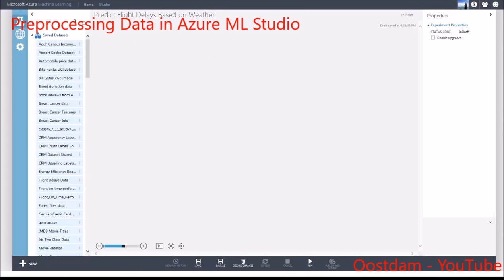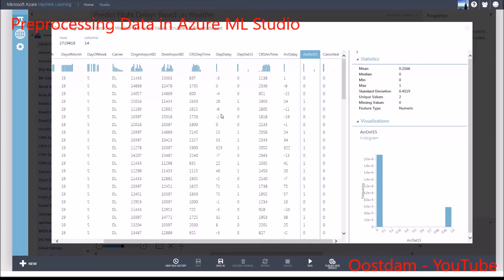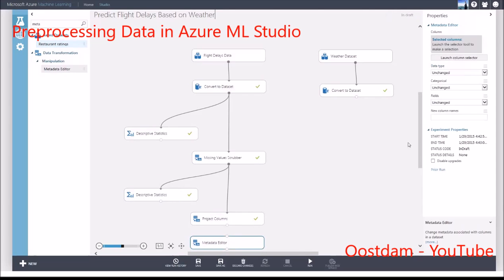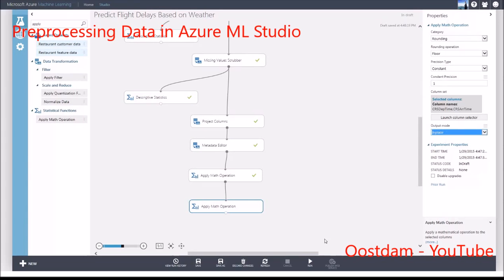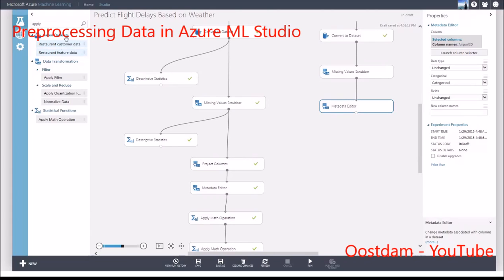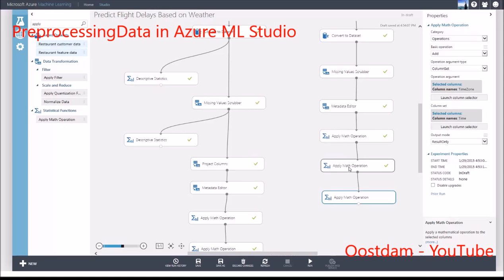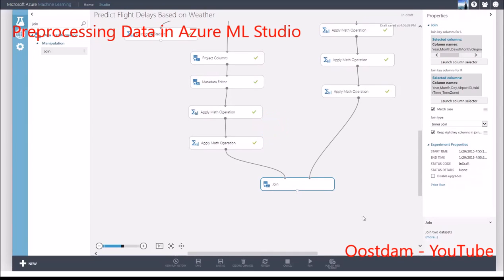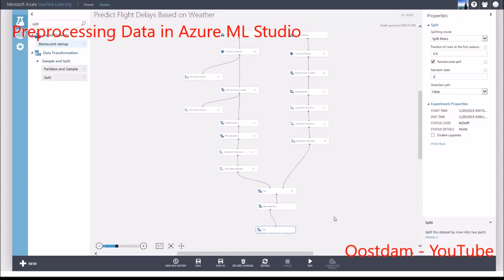Preprocessing Data in Azure Machine Learning Studio demo.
This video demos the preprocessing of data in Azure ML (Machine Learning) Studio. This method provides you a very scalable workspace before getting and realizing the final presentation of your data to your audience. Start with learning the basics from this video, look up the course about data handling in your Microsoft learning environment an finally, try it in your own (free) azure environment to do some practice for your own. You might want to take a look at one of my other Azure video's here one YouTube. Have fun, working with Azure and all it's Machine Learning (ML) and Artificial Intelligence (AI) possibilities! Any questions about Azure in general or on a specific topic?
यह वीडियो एज़्योर एमएल (मशीन लर्निंग) स्टूडियो में डेटा के प्रीप्रोसेसिंग को प्रदर्शित करता है। यह पद्धति आपको अपने दर्शकों के लिए अपने डेटा की अंतिम प्रस्तुति प्राप्त करने और साकार करने से पहले एक बहुत ही स्केलेबल कार्यक्षेत्र प्रदान करती है। इस वीडियो से मूल बातें सीखने के साथ शुरू करें, अपने Microsoft सीखने के माहौल में डेटा प्रबंधन के बारे में पाठ्यक्रम देखें और अंत में, अपने स्वयं के लिए कुछ अभ्यास करने के लिए इसे अपने स्वयं के (मुक्त) नीला वातावरण में आज़माएं। आप मेरे अन्य एज़्योर वीडियो में से एक को यहाँ एक YouTube पर देखना चाह सकते हैं। मज़े करो, एज़्योर और इसकी सभी मशीन लर्निंग (एमएल) और आर्टिफिशियल इंटेलिजेंस (एआई) संभावनाओं के साथ काम करना! Azure के बारे में सामान्य रूप से या किसी विशिष्ट विषय पर कोई प्रश्न? मुझे यहां नीचे एक टिप्पणी दें, और अगर मैं कर सकता हूं तो मुझे आपकी मदद करने में खुशी होगी। जब आप यहां हों तो इस वीडियो को लाइक👍 करना न भूलें!
Este video demuestra el preprocesamiento de datos en Azure ML (Machine Learning) Studio. Este método le brinda un espacio de trabajo muy escalable antes de obtener y realizar la presentación final de sus datos a su audiencia. Comience aprendiendo los conceptos básicos de este video, busque el curso sobre el manejo de datos en su entorno de aprendizaje de Microsoft y, finalmente, pruébelo en su propio entorno azul (gratuito) para practicar por su cuenta. Es posible que desee echar un vistazo a uno de mis otros videos de Azure aquí, uno de YouTube. ¡Diviértase trabajando con Azure y todas sus posibilidades de aprendizaje automático (ML) e inteligencia artificial (IA)! ¿Alguna pregunta sobre Azure en general o sobre un tema específico? Déjame un comentario aquí abajo, y estaré encantado de ayudarte si puedo.
Video ini mendemonstrasikan preprocessing data di Azure ML (Machine Learning) Studio. Metode ini memberi Anda ruang kerja yang sangat terukur sebelum mendapatkan dan mewujudkan presentasi akhir data Anda kepada audiens Anda. Mulailah dengan mempelajari dasar-dasar dari video ini, cari kursus tentang penanganan data di lingkungan pembelajaran Microsoft Anda, dan terakhir, cobalah di lingkungan biru Anda sendiri (gratis) untuk melakukan latihan sendiri. Anda mungkin ingin melihat salah satu video Azure saya yang lain di sini, salah satu YouTube. Bersenang-senanglah, bekerja dengan Azure dan semua kemungkinan Pembelajaran Mesin (ML) dan Kecerdasan Buatan (AI)! Ada pertanyaan tentang Azure secara umum atau tentang topik tertentu? Tinggalkan saya komentar di bawah sini, dan saya akan dengan senang hati membantu Anda jika saya bisa. Jangan lupa untuk menyukai👍video ini saat Anda di sini!
Este vídeo demonstra o pré-processamento de dados no Azure ML (Machine Learning) Studio. Este método fornece um espaço de trabalho muito escalável antes de obter e realizar a apresentação final de seus dados para seu público. Comece aprendendo o básico com este vídeo, procure o curso sobre manipulação de dados em seu ambiente de aprendizado da Microsoft e, finalmente, experimente em seu próprio ambiente (gratuito) do Azure para praticar por conta própria. Você pode querer dar uma olhada em um dos meus outros vídeos do Azure aqui no YouTube. Divirta-se trabalhando com o Azure e todas as suas possibilidades de Machine Learning (ML) e Artificial Intelligence (AI)! Alguma dúvida sobre o Azure em geral ou sobre um tópico específico? Deixe-me um comentário abaixo aqui e ficarei feliz em ajudá-lo, se puder. Não se esqueça de curtir👍este vídeo enquanto estiver aqui!
该视频演示了 Azure ML（机器学习）工作室中的数据预处理。 在获取并实现向观众展示数据的最终结果之前，此方法为您提供了一个非常可扩展的工作空间。 从学习该视频的基础知识开始，在您的 Microsoft 学习环境中查找有关数据处理的课程，最后，在您自己的（免费）Azure 环境中尝试进行一些练习。 您可能想在 YouTube 上观看我的其他 Azure 视频之一。 玩得开心，使用 Azure 及其所有机器学习 (ML) 和人工智能 (AI) 的可能性！ 对 Azure 一般或特定主题有任何疑问吗？ 请在下方给我留言，如果可以的话，我很乐意为您提供帮助。 来到这里别忘了点赞👍这个视频哦！